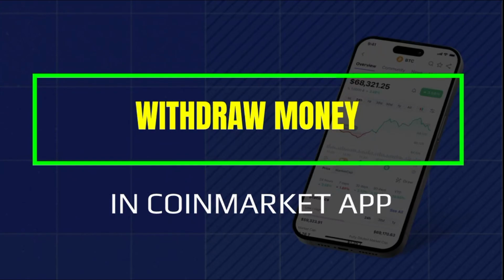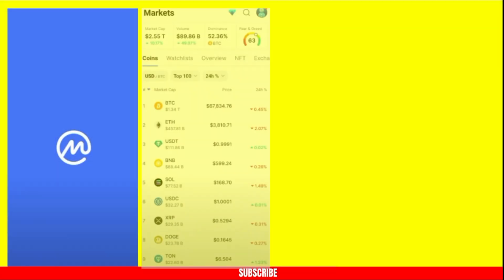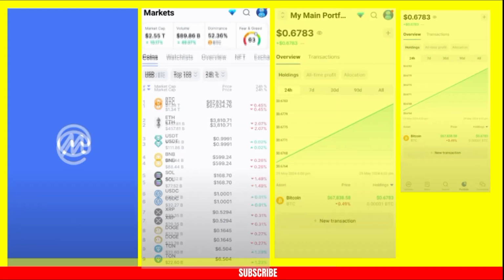How to Withdraw Money in Coinmarket App | CoinMarketCap App | Cash Out Crypto from CoinMarketCap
(Hire experts to get your tasks done)

How to Withdraw Money in Coinmarket App Safeguard your crypto earnings and financial transfers with NordVPN

how to withdraw money in coinmarket app, coinmarketcap app withdrawal tutorial, how to cash out crypto from coinmarketcap, coinmarketcap wallet withdrawal to bank, coinmarketcap transfer crypto to another wallet, coinmarketcap withdrawal not working, coinmarketcap convert crypto to cash, coinmarketcap sell crypto for fiat, coinmarketcap how to withdraw from portfolio, coinmarketcap link bank account for withdrawal